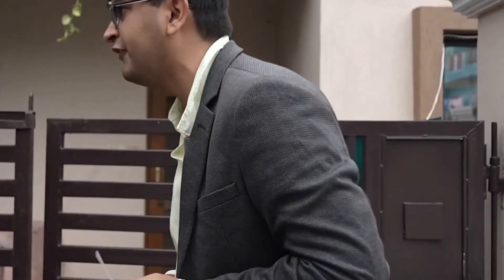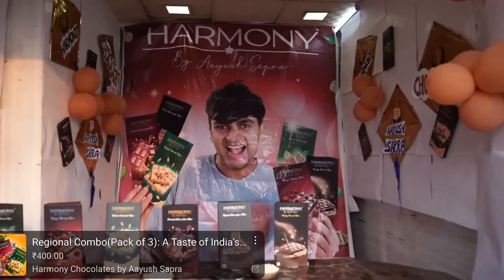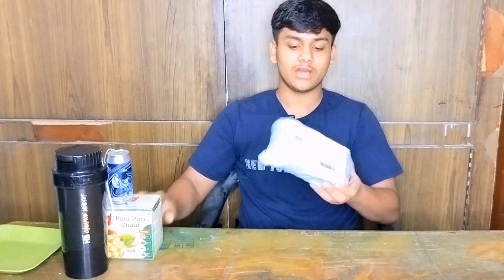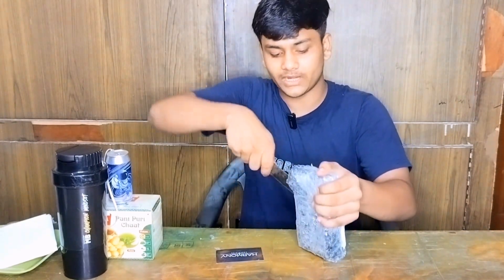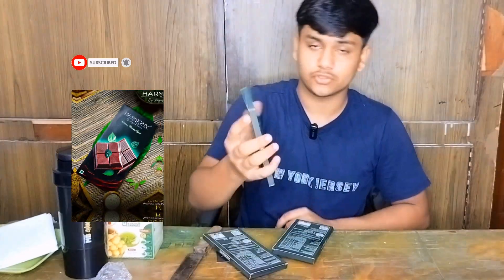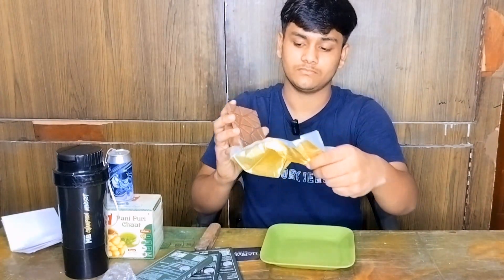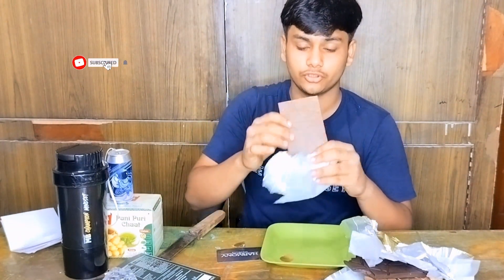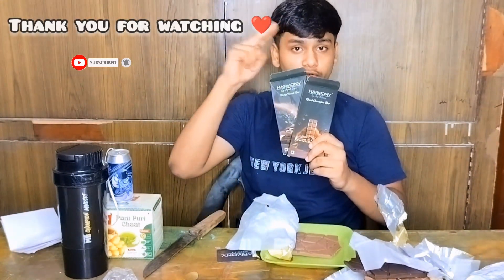HARMONY😍 CHOCOLATES REVIEW : FINALLY I TRIED Harmony Chocolates by Aayush Sapra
harmony chocolate
harmony chocolates
chocolate
harmony chocolate review
harmony chocolate aayush
harmony chocolate aayush sapra
harmony
aayush sapra harmony chocolates
aayush sapra chocolate
aayush sapra chocolates
tryinh harmony chocolate
trying harmony chocolate
harmony chocolates review
harmony milky chocolate shorts
harmony chocolate by aayush sapra
harmony kitchen
aayush sapra harmony
harmony food
chocolate
 chocolates
chocolate bar
harmony choc